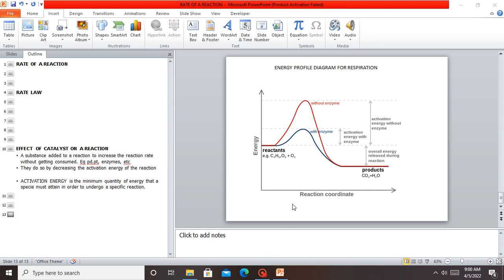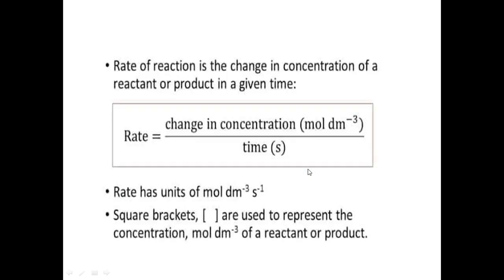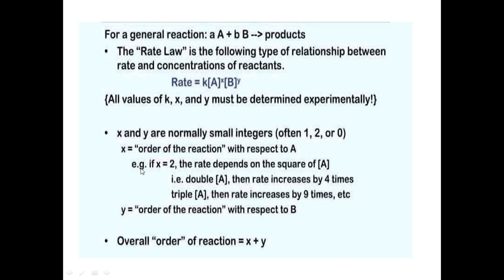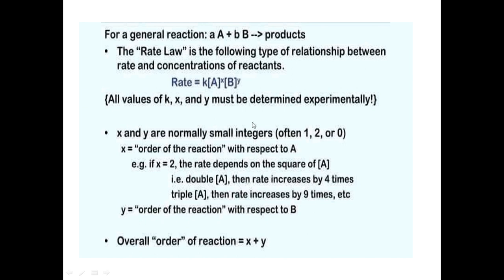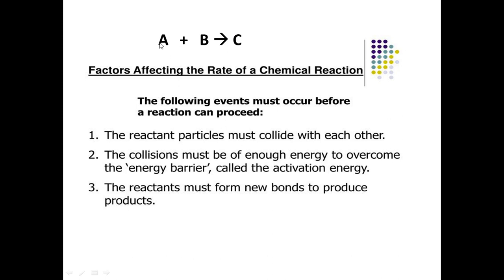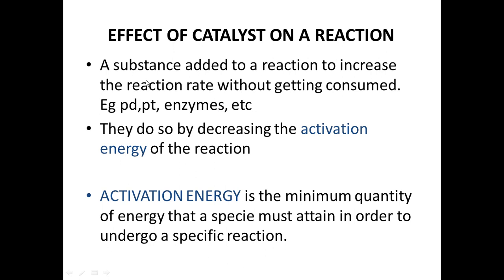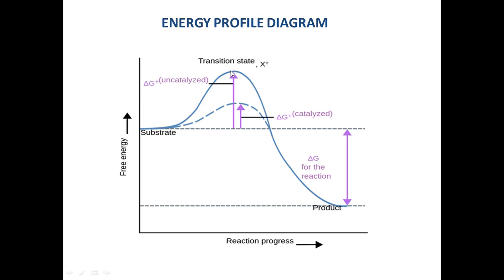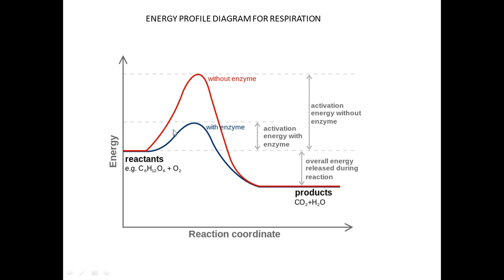Chemical Kinetics: Rate Of Reaction, Activation Energy and Energy Profile Diagram 😊👌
This video explains the Principle of Reaction rate, order of a reaction, catalyst effect on Activation energy.etv @enockstutorials3586